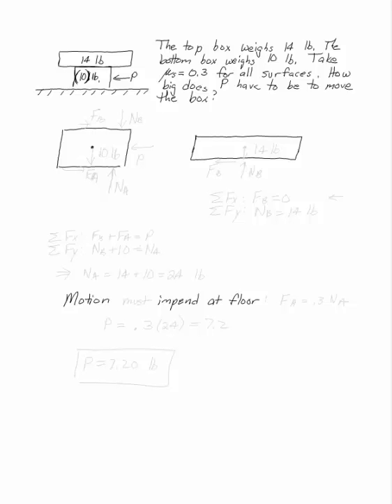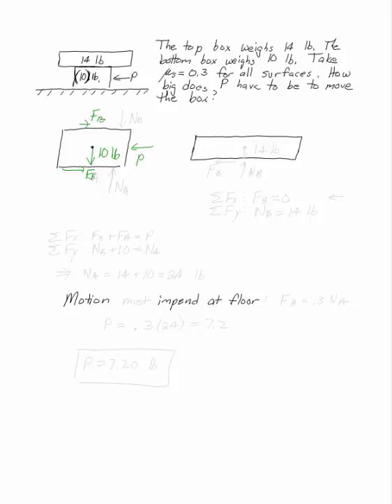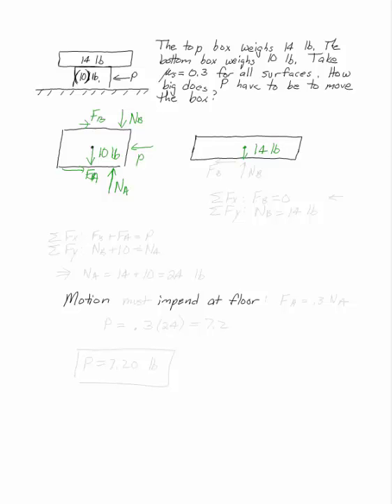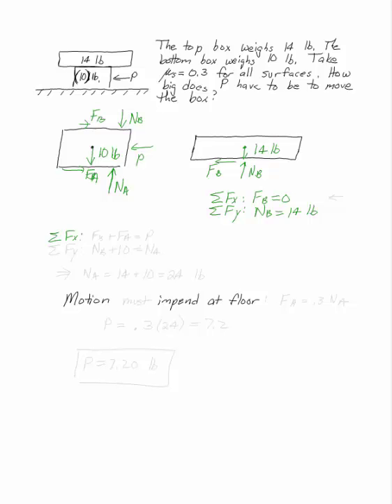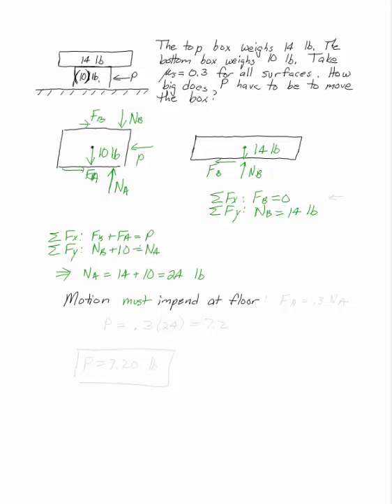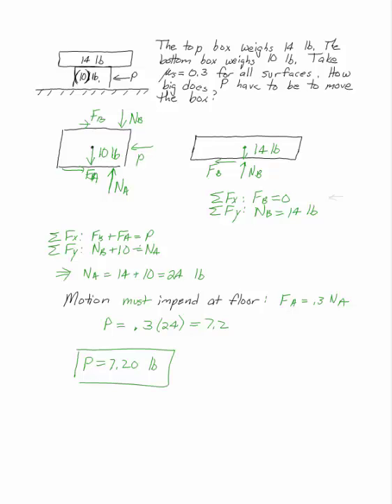Friction on Two Stacked Boxes